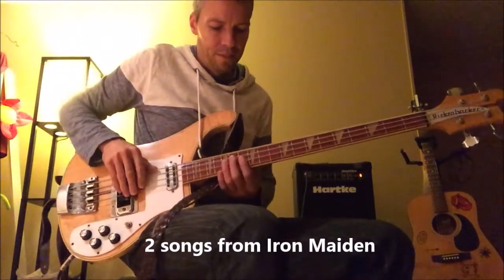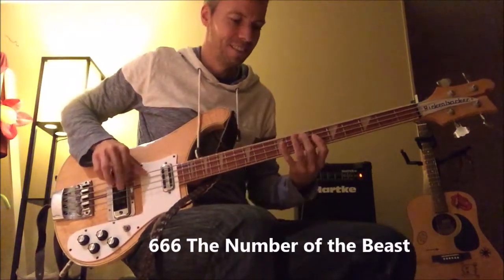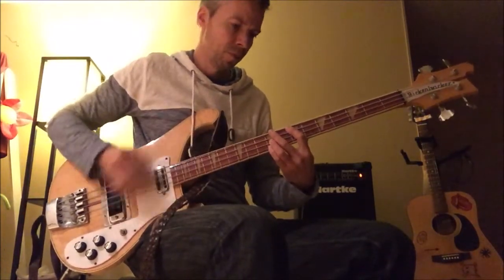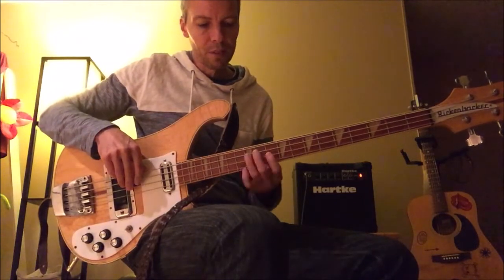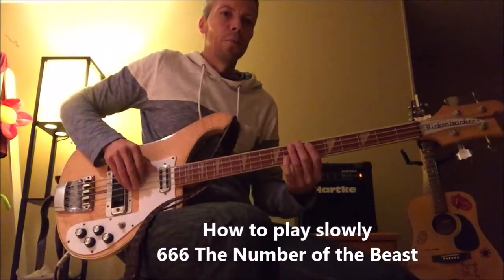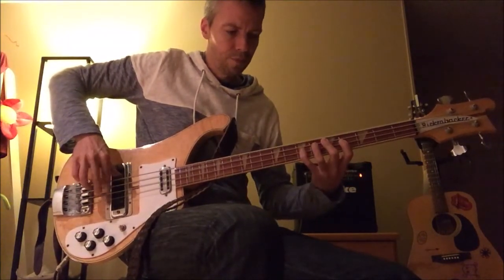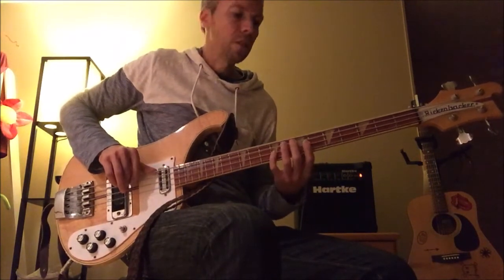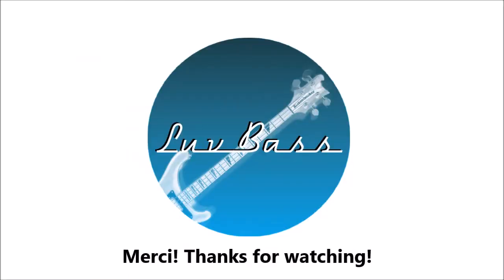Iron Maiden - 2 songs (bass lesson)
Follow LuvBass for more bass videos and tabs. I encourage you to like, rate, comment and share LuvBass videos…

''There are not enough free bass tabs and lessons available, that's why I hope to help new bass players grooving...enjoy!!!''

MATERIALS
Bass Rickenbacker 4001 Made in U.S.A.
Hartke bass amp
Camera: iPhone12
Movie Maker

*This is my bass lesson, and no infringement of copyright is intended.